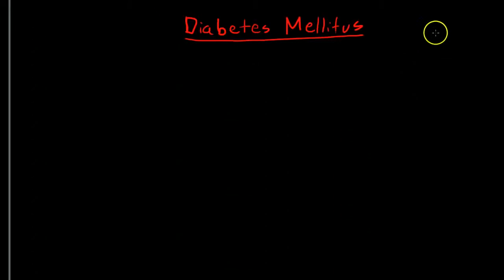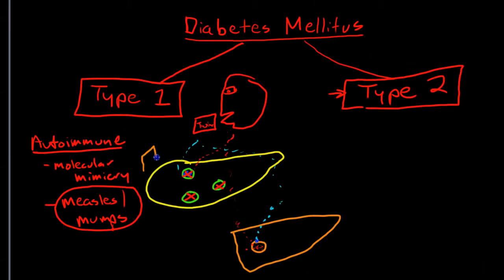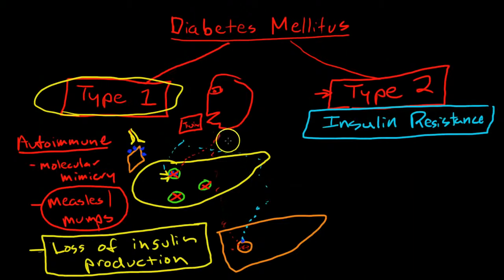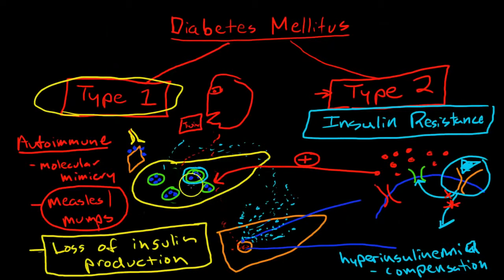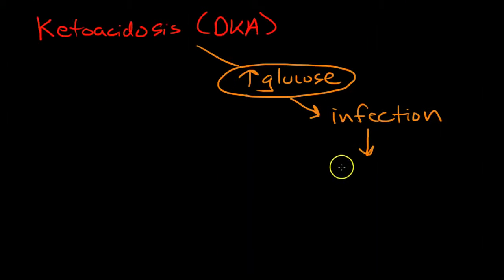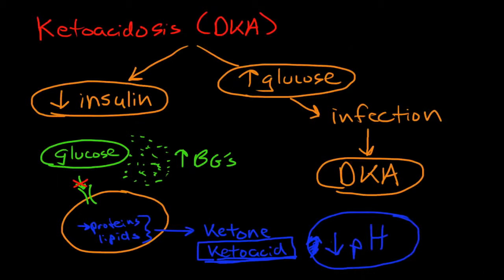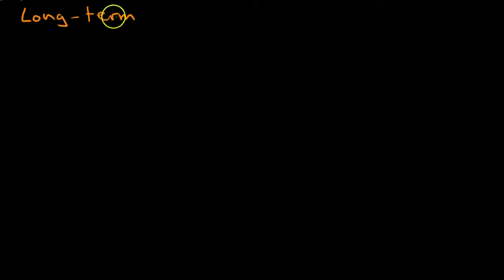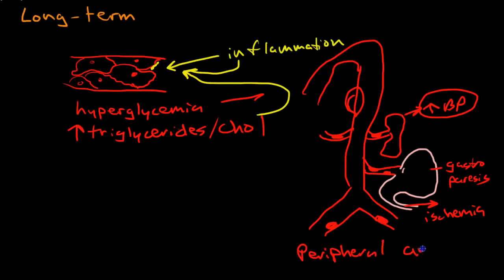Pathophysiology of Diabetes Mellitus; Pharmacology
This video is about diabetes mellitus. Introduction and  mechanism of diabetes production is explained briefly..